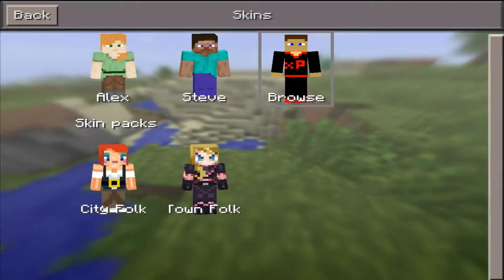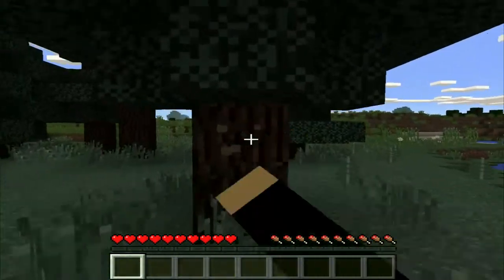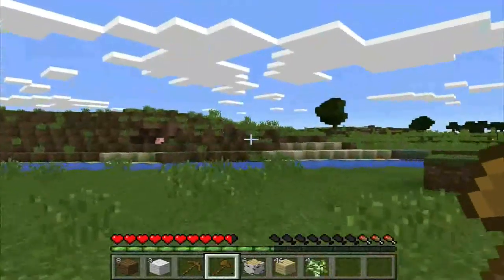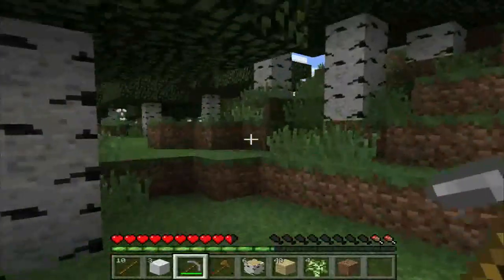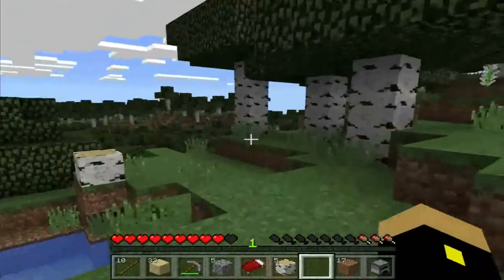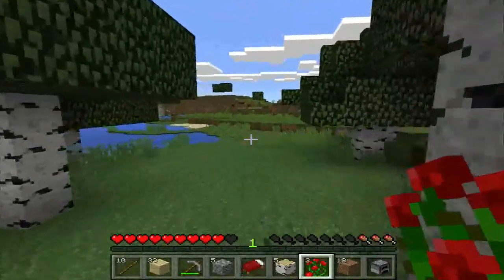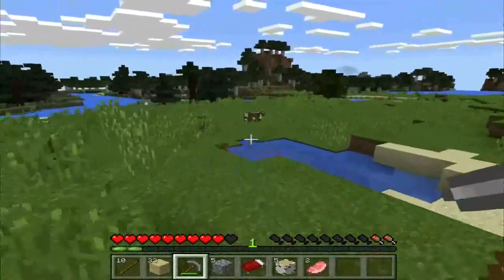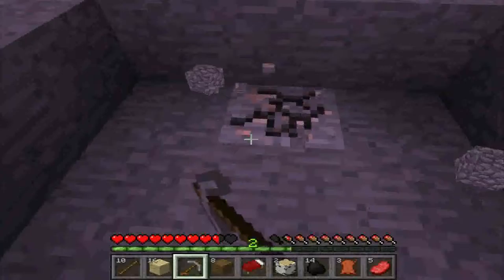Minecraft windows 10 Let's play #1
My bros

 My xbox headset